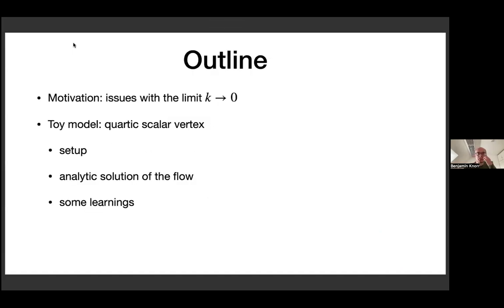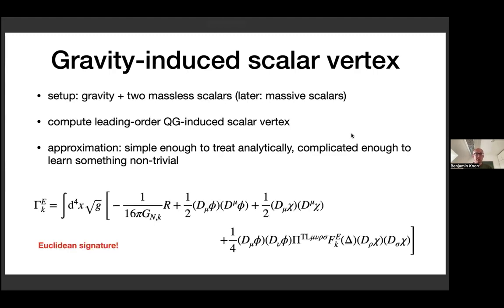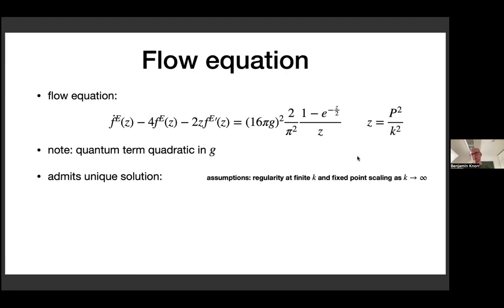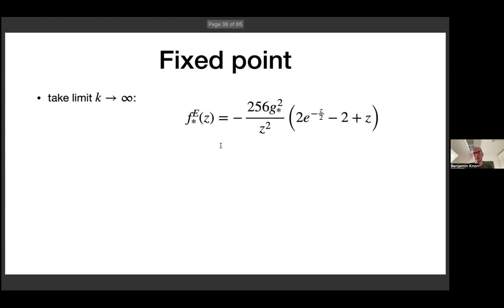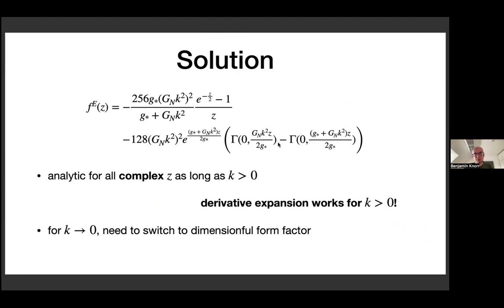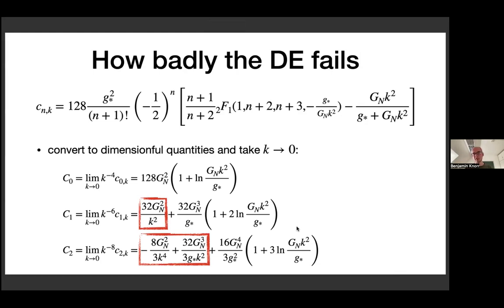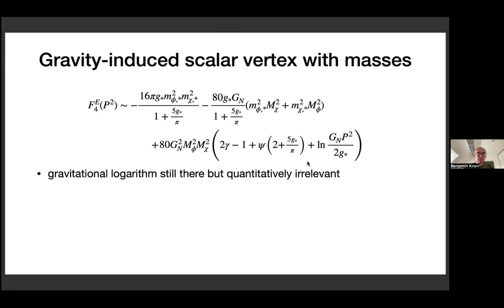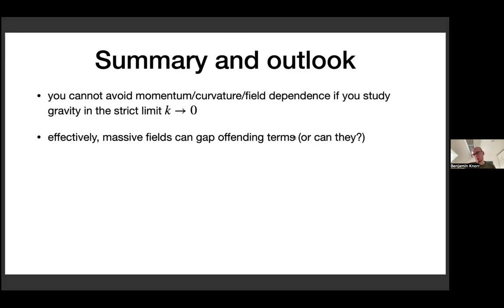Benjamin Knorr: Asymptotically (un)safe scattering amplitudes from scratch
Full title: Asymptotically (un)safe scattering amplitudes from scratch: a deep dive into the IR jungle
Abstract: We compute leading order quantum gravity contributions to a simple scalar scattering amplitude in Asymptotic Safety. Our model admits an analytic treatment so that several subtleties can be analysed. We find that (i) the existence of an asymptotically safe renormalisation group fixed point alone does not imply the boundedness of scattering amplitudes, (ii) gravitational logarithms can dominate the infrared regime of massless theories, (iii) a derivative expansion of the effective action fails quantitatively to predict the correct Wilson coefficients in massless theories, and (iv) standard renormalisation group improvement techniques fail qualitatively to describe the momentum dependence of correlation functions. Only momentum-dependent computations can resolve these issues. For theories that include massive fields, the derivative expansion can work effectively in most cases, but it can still fail for classically marginal couplings, and purely gravitational couplings. We also speculate about an effective realisation of the no-global-symmetries conjecture in Asymptotic Safety.